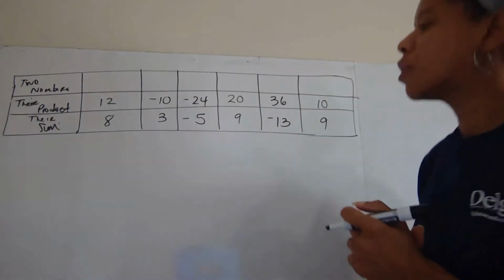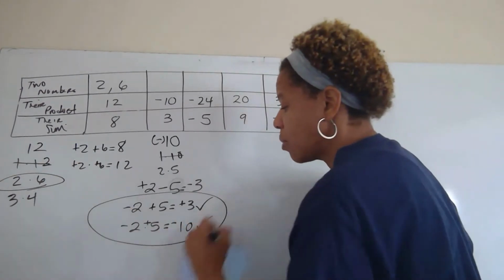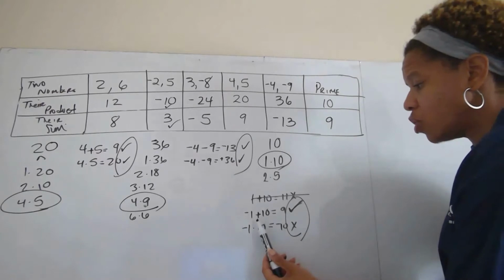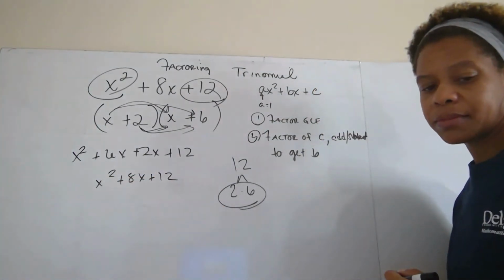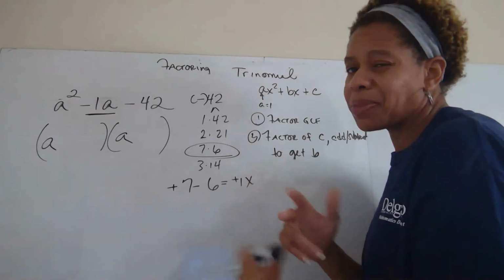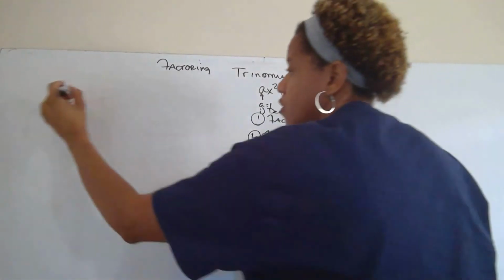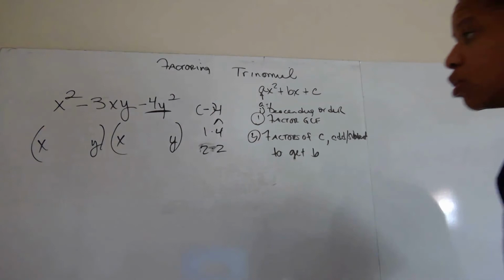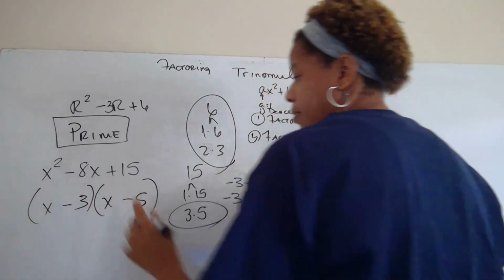Factoring Trinomials a=1